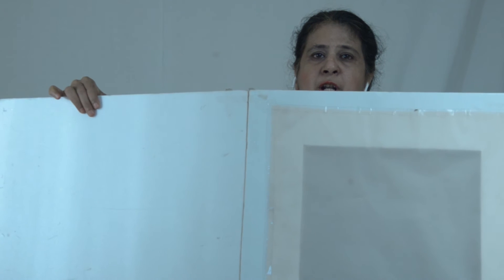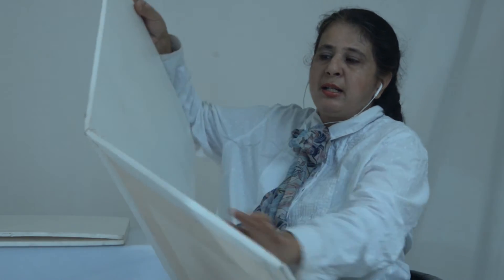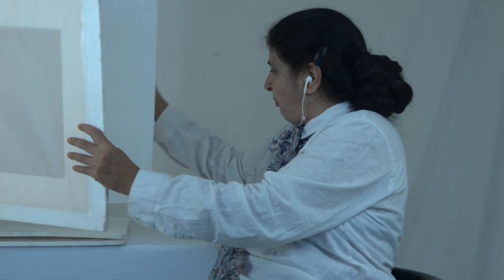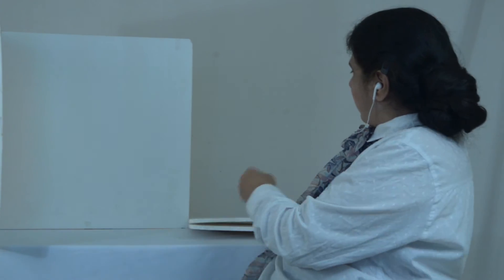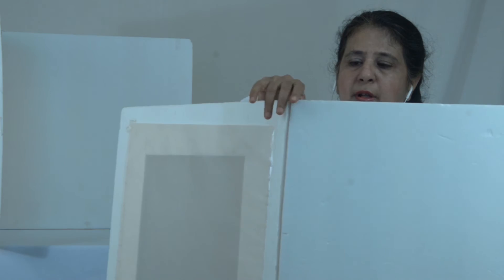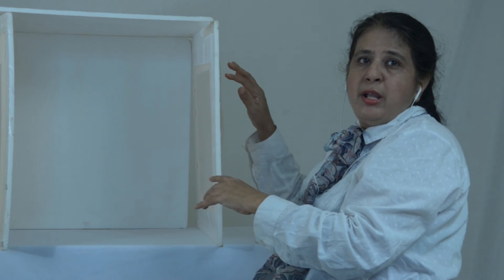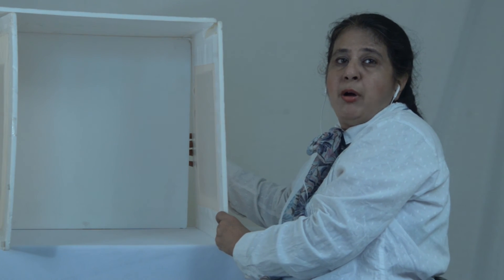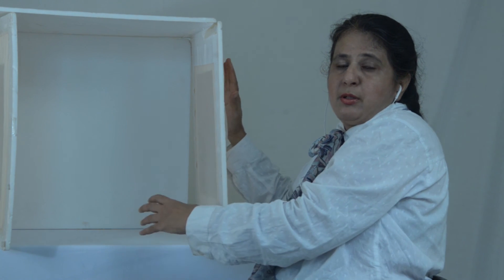Product Photography Tutorial how to make a soft box, DIY soft box, product photographer in chennai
To do good product photography, the basics we need to get started is a soft box. Was planing more tutorials but have been unable to do so due to water logging problems in my studio, Finally I have relocated to Mohali and once i settle down to my new life i will come up with more tutorials.